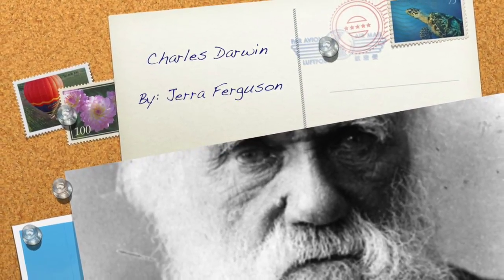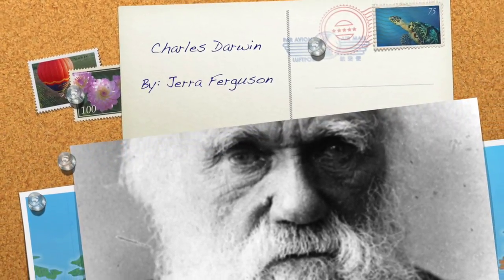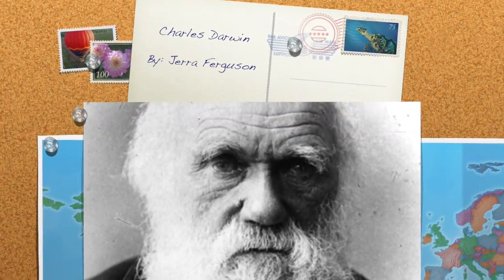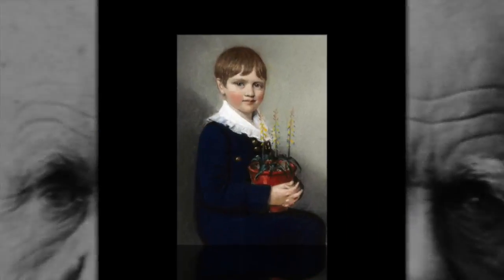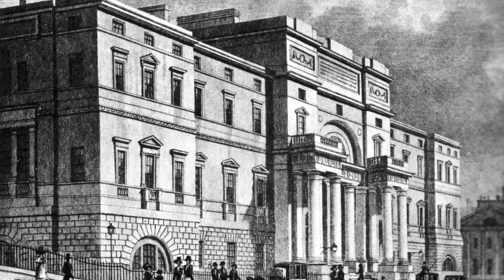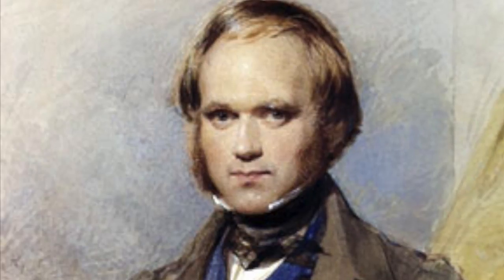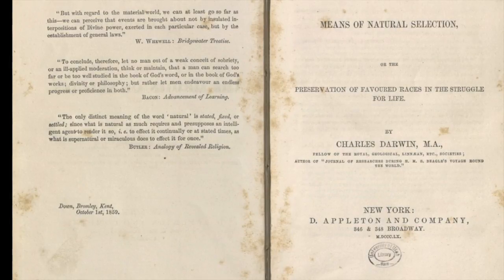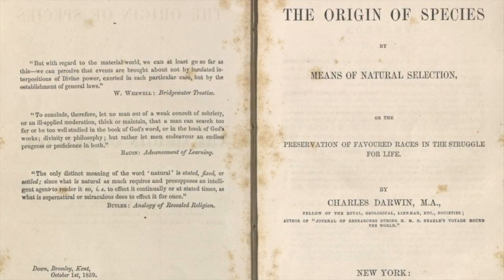Charles Darwin by Jerra Ferguson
This video is about Charles Darwin by Jerra Ferguson